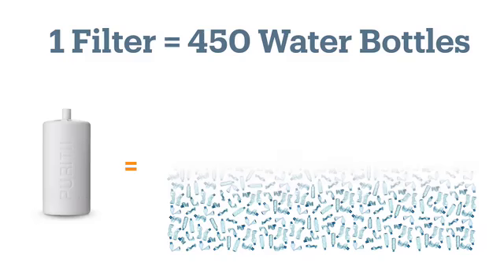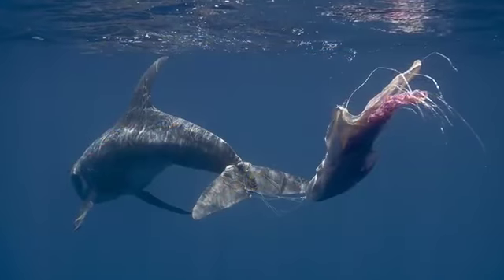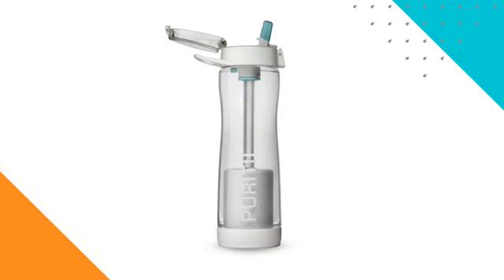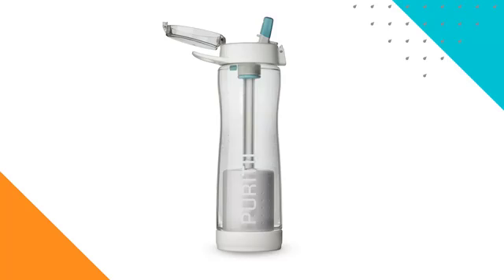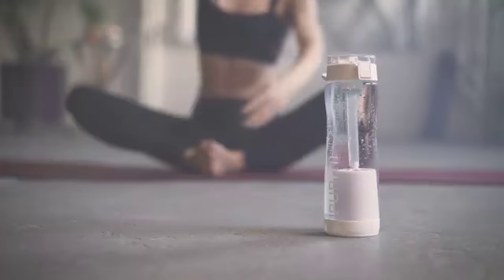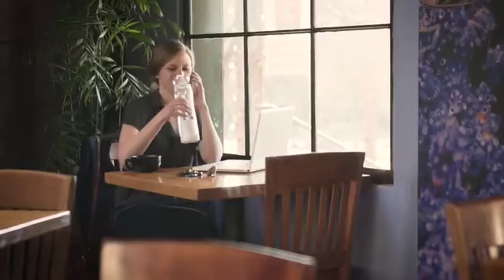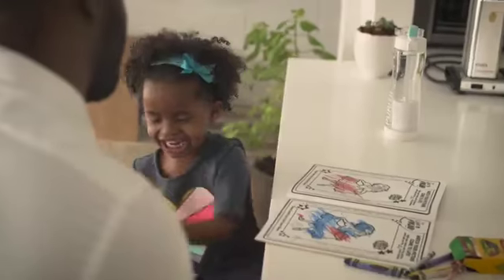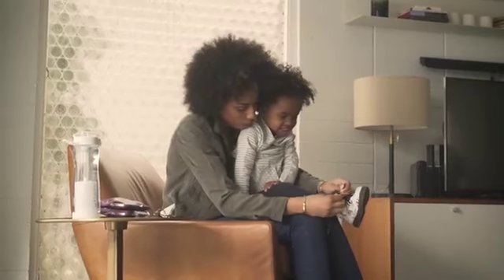Today is WorldEnvironment. Deanna Latson